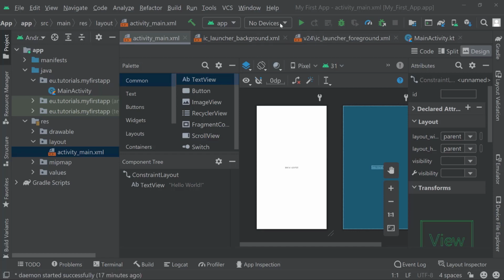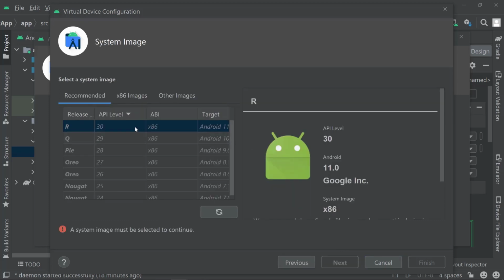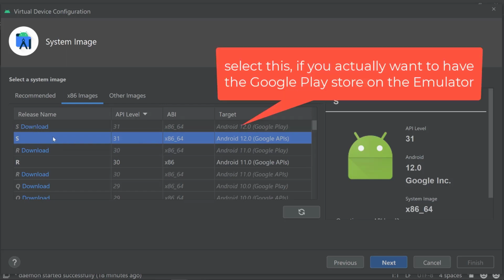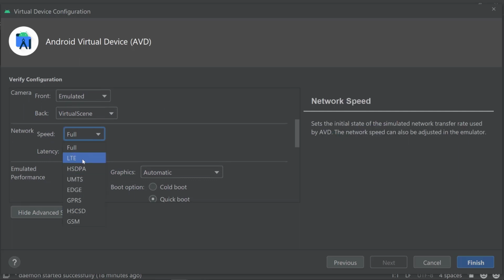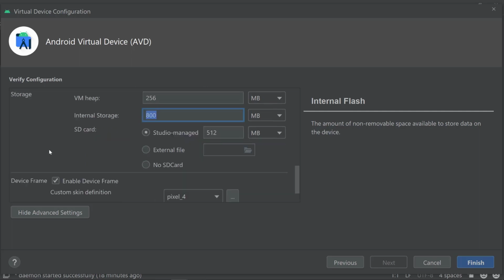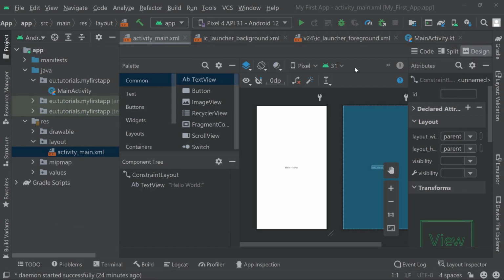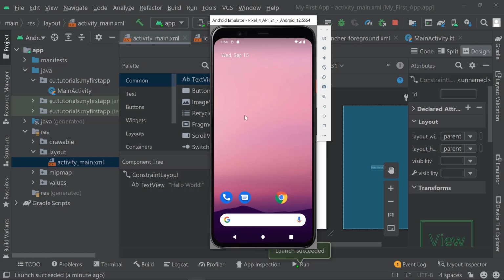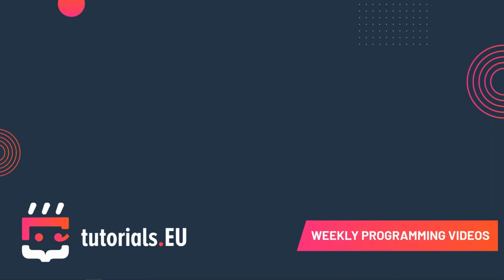Setting up The Android Studio AVD Android Virtual Device Emulator 2021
In this video, you are going to learn how to set up your first Android Virtual Device! So an Android Emulator that runs on your PC so that you can test your Application. No need for you to connect your Phone anymore! Make sure to follow the series to get the most out of it!

I will select API level 31 which is the latest operating system version of Android 12. You can decide to choose whatever OS you want to work with but it's advisable to use the highest that you will want your application to run on so you can test out all the features of your app to make sure it works well on most devices.

If the operating system you selected has "Download" by the side then click on it to download the system image, After downloading the system image you can click next and name the device as you like or use the name of the device + operating system version.